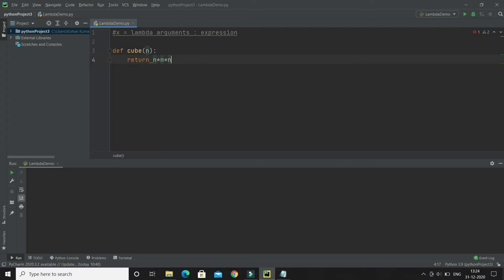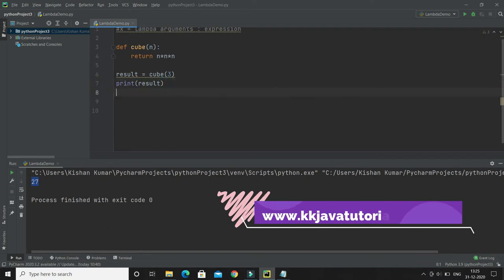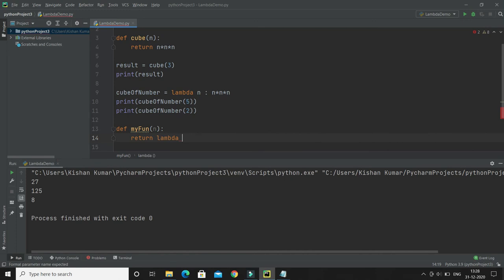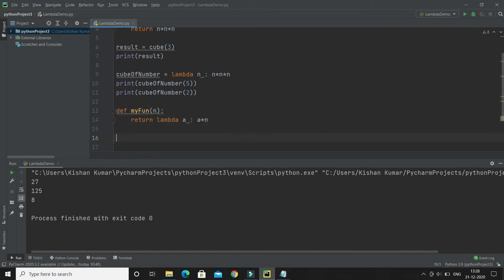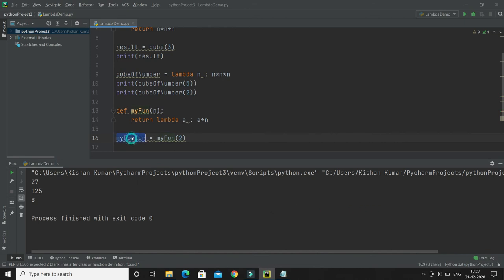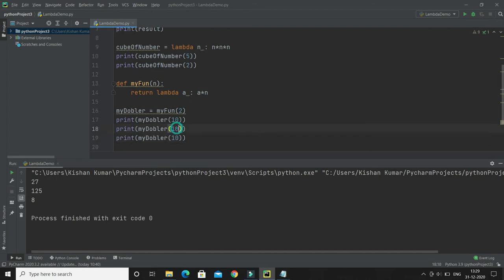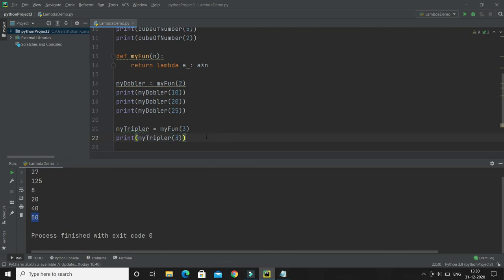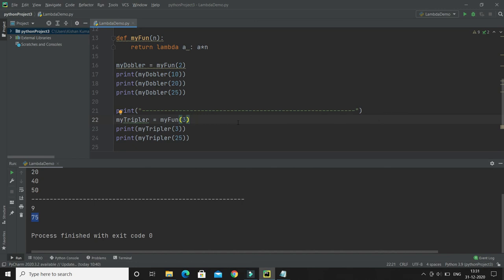Python Lambda Functions | Python Tutorial for Beginners | Anonymous Function In Python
About this Video:
In this video, We will learn about Python Lambda Functions